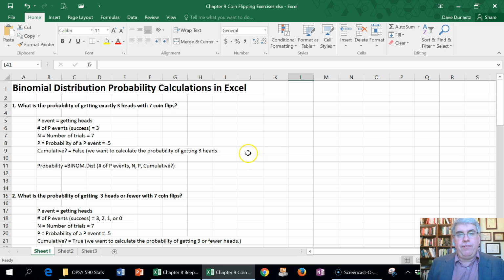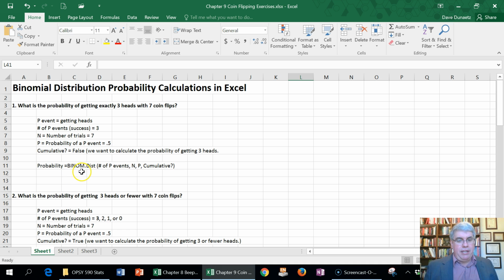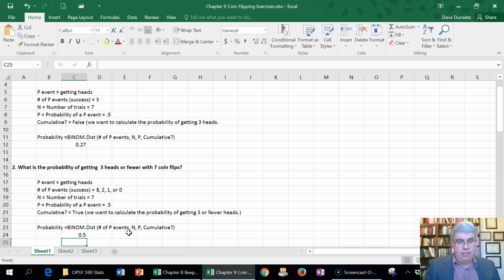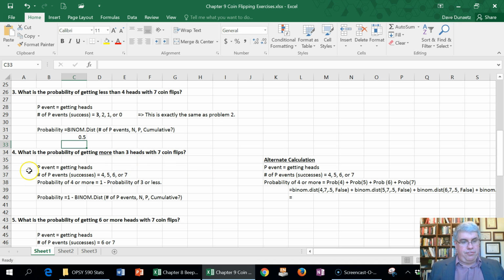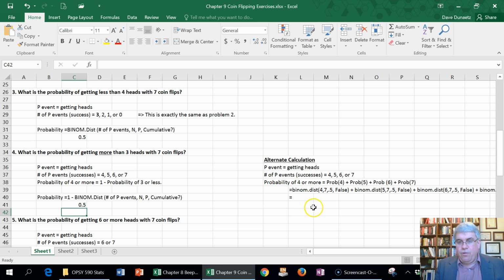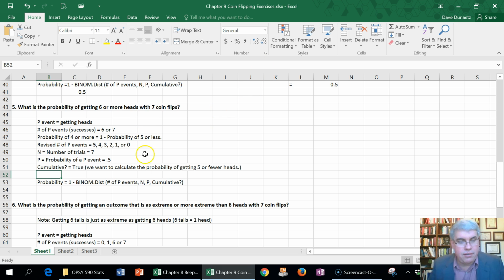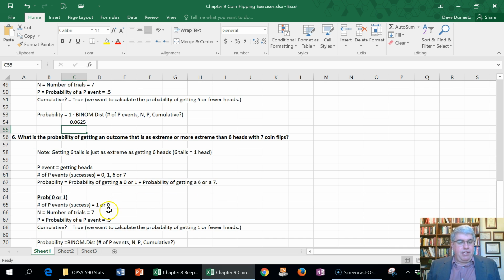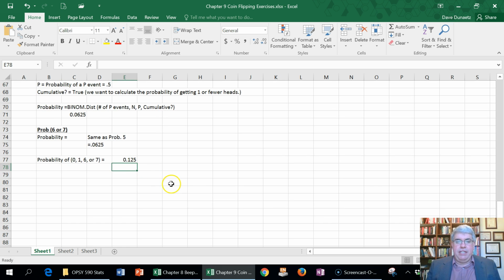Chapter 9 The Binomial Distribution (2 of 2) of Pagano's Understanding Statistics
This is part of a lecture series (2 videos) on Chapter 9 the Binomial Distribution  of Pagano's Understanding Statistics in the Behavioral Sciences.